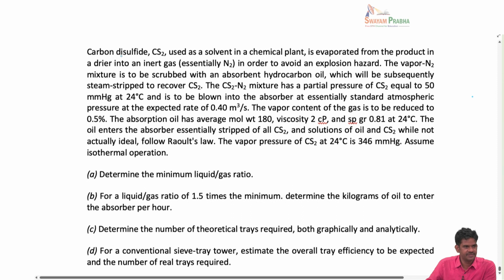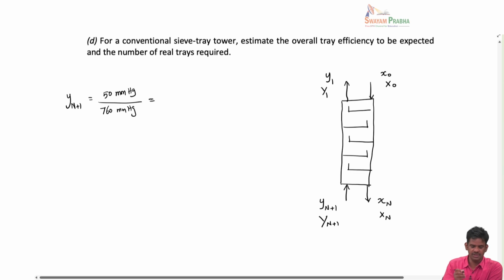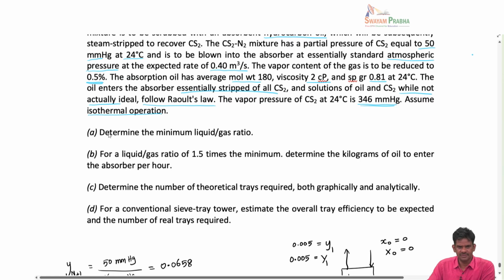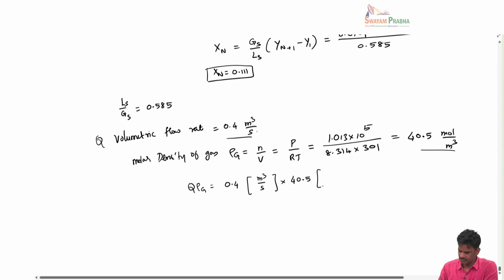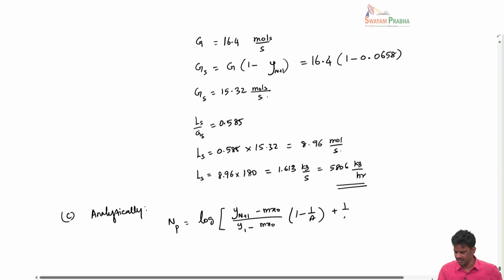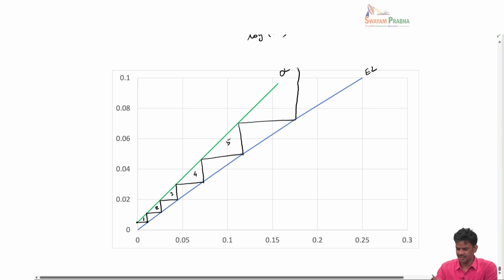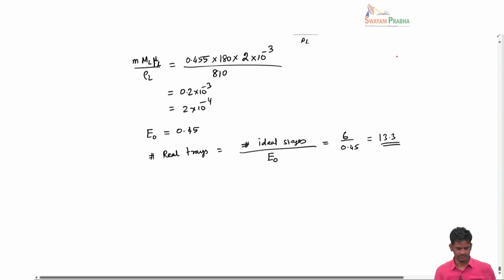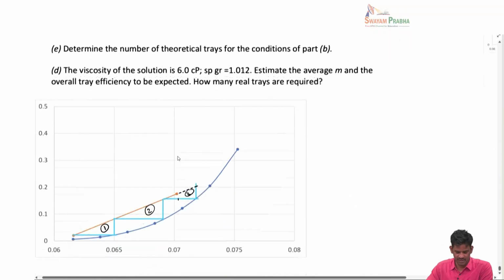Problem Solving Session - Absorption Column Design.....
Problem Solving Session - Absorption Column Design (Graphical & Analytical Methods for Estimation of Number of Trays)

Subject: Chemical Engineering
Course Name: Application of Mass Transfer
Name of Presenter: Prof. Ethayaraja Mani